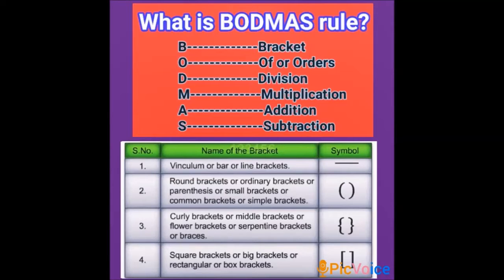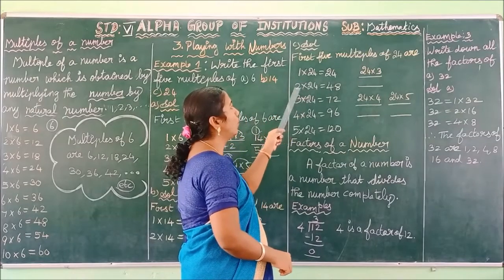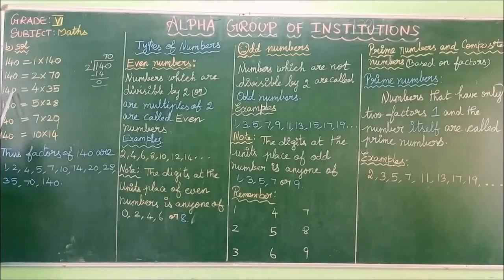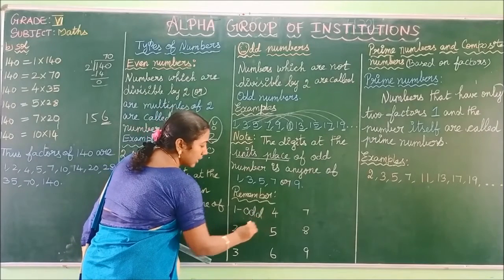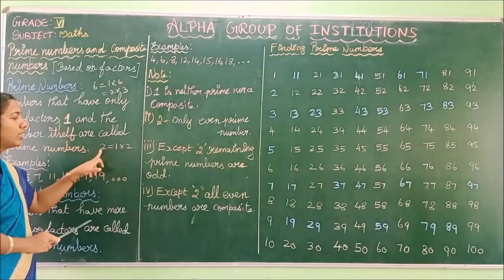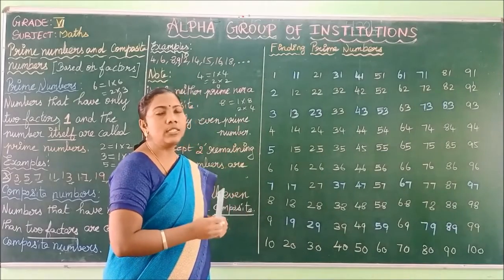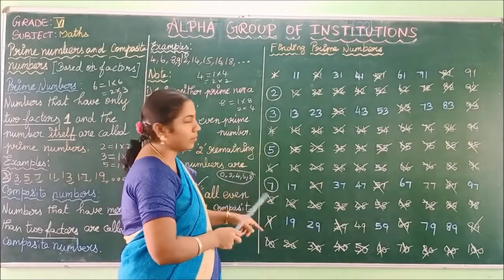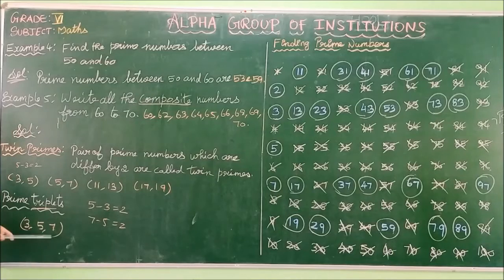GRADE VI MATHS PLAYING WITH NUMBERS PART 1